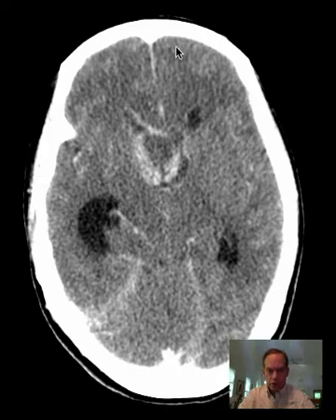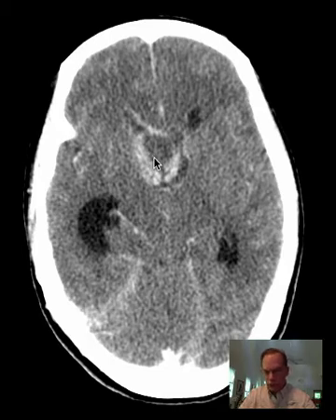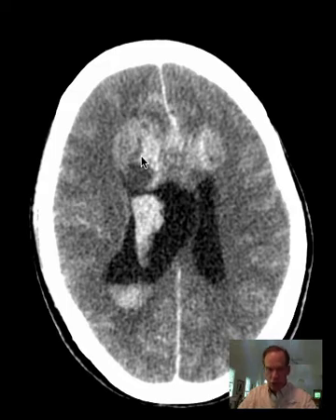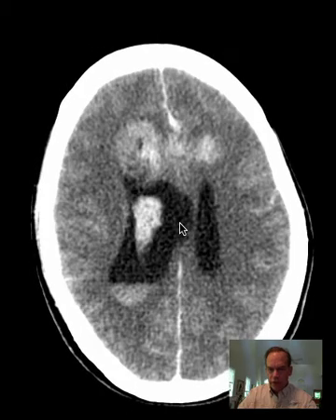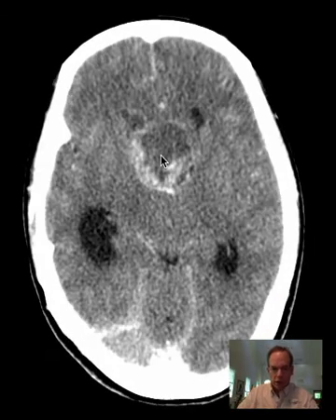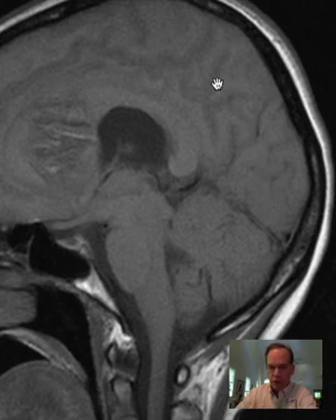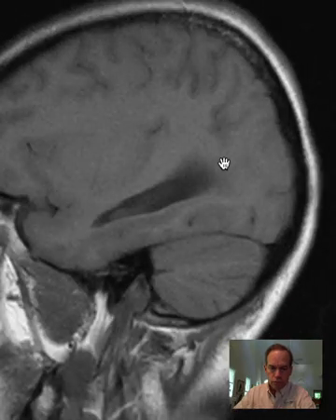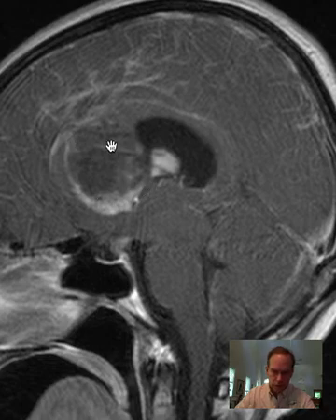40yoF GBM CT-MRI DISCUSSION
CT and MRI of a 40yoF w Butterfly glioma frontal lobes.